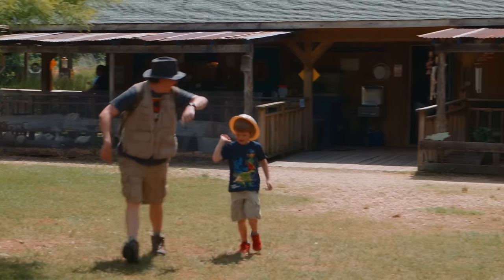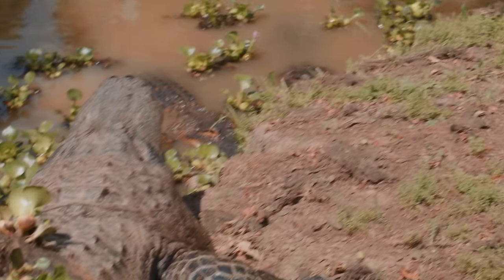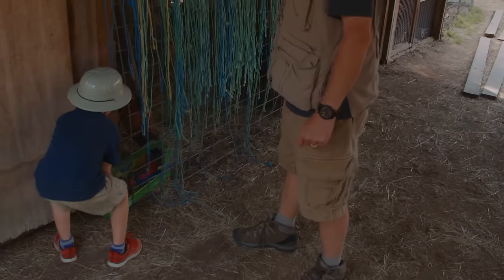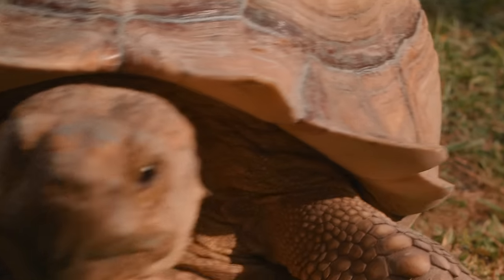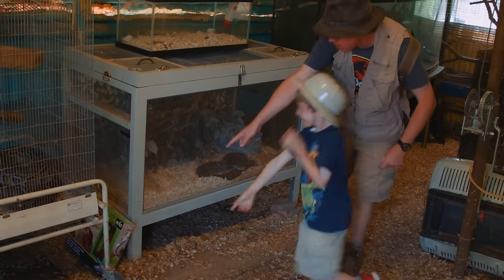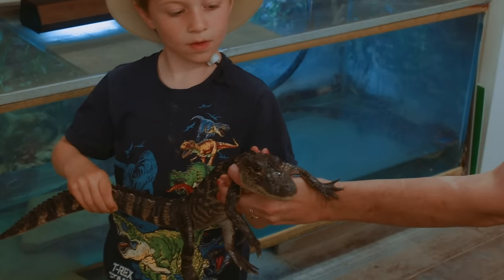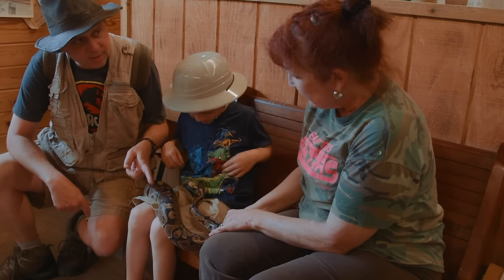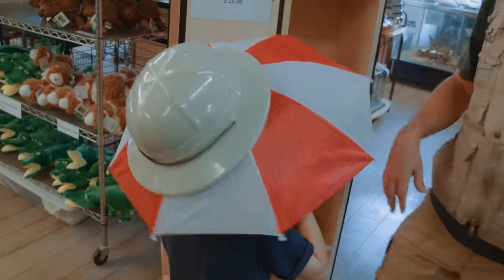Awesome Gators & Amazing Reptiles at Wildlife Park | Kids Songs | Moonbug Kids